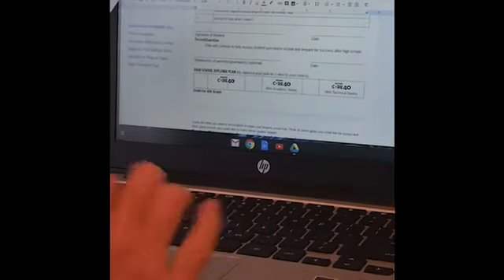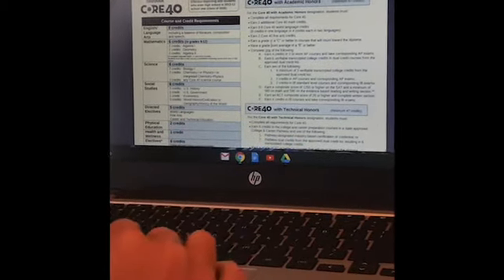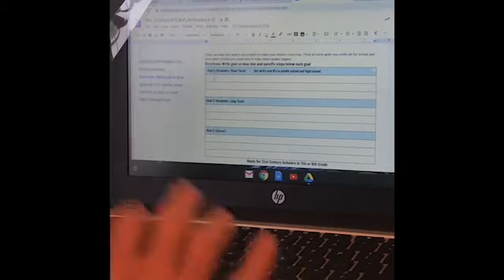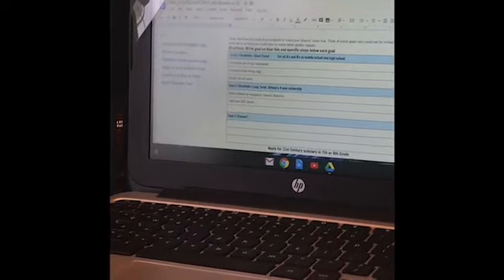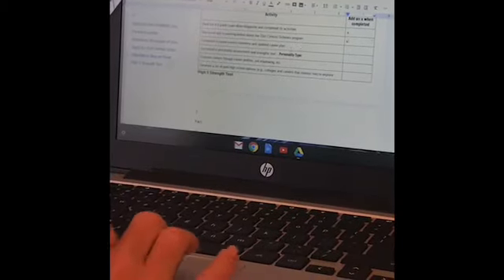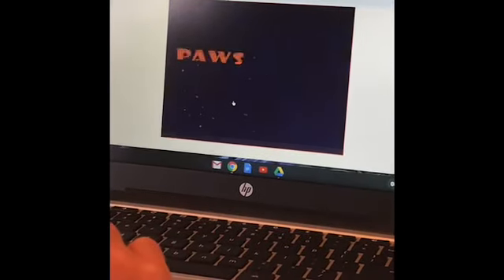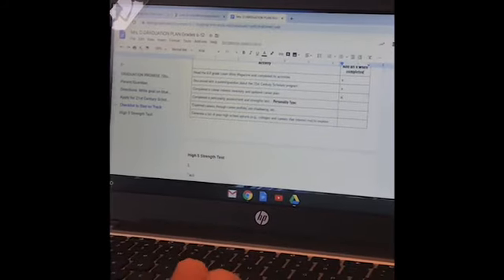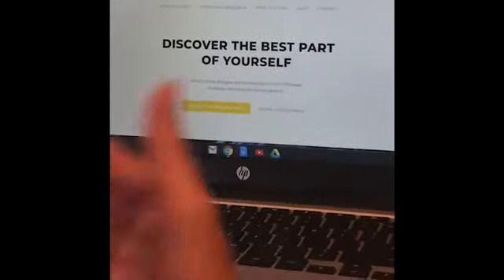6th grade graduation plan (part 2)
Message from Mrs. Davis at East Elementary